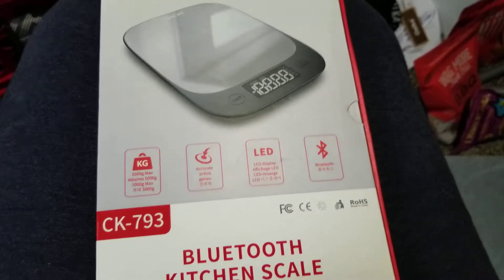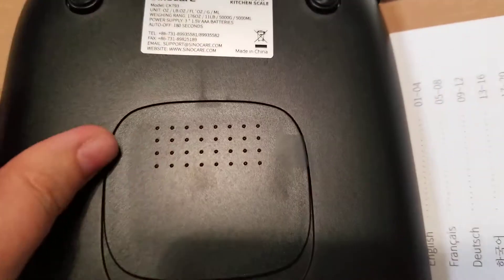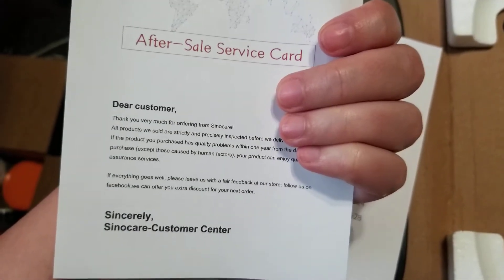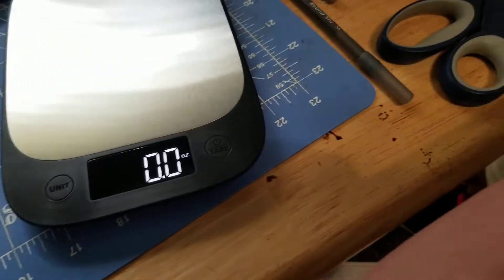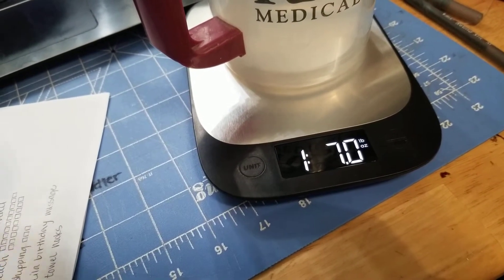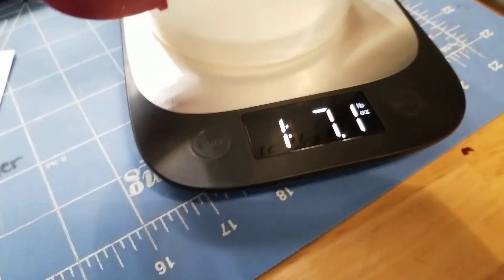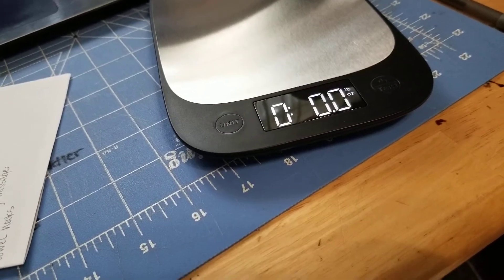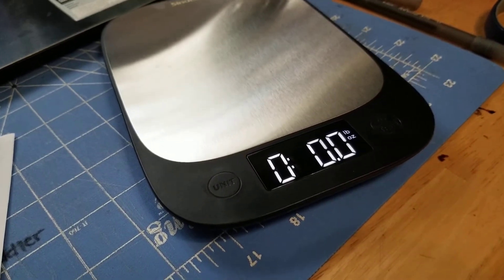Sinocare kitchen scale review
Such a sleek new kitchen scale! Love this style.